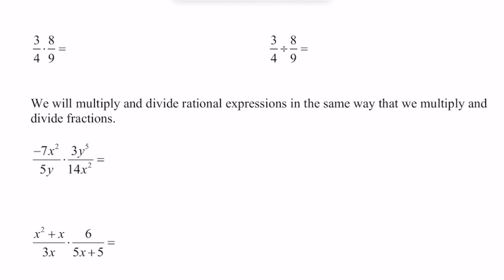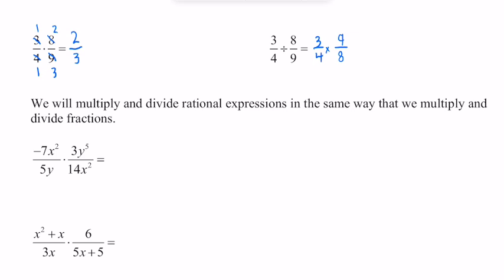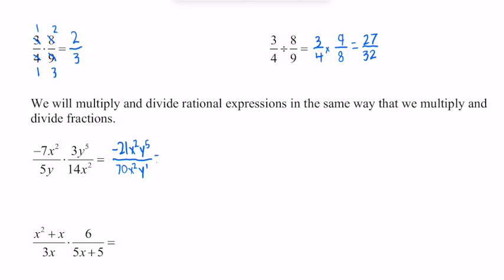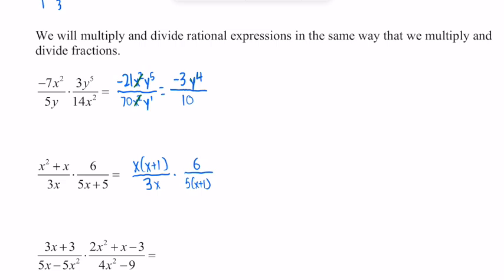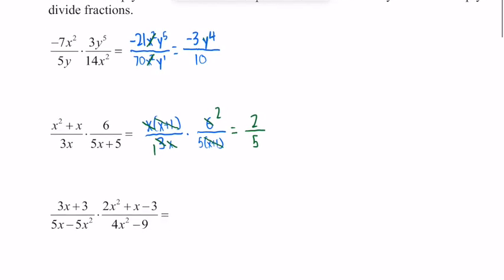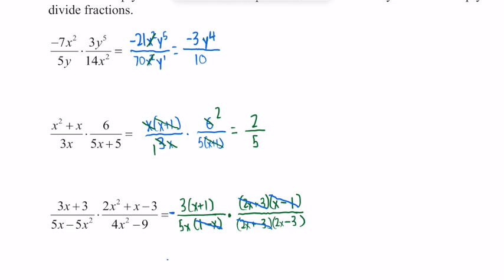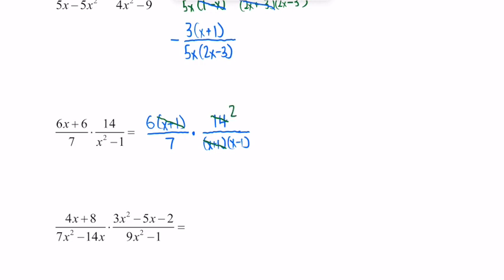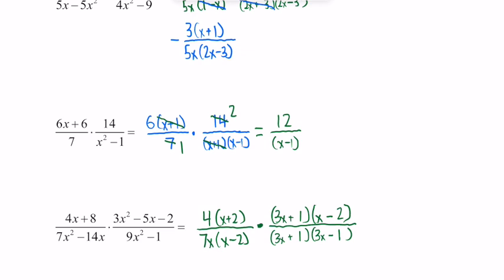Multiplying rational expressions (Introduction to Rational Functions 3 of 4)